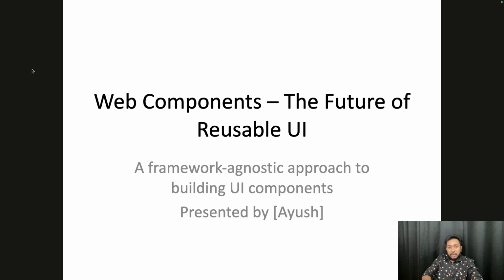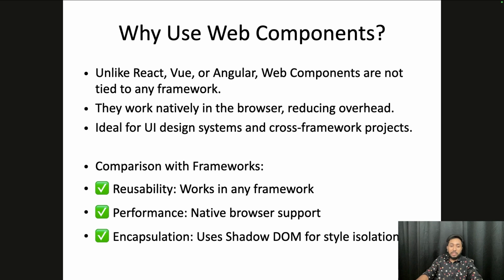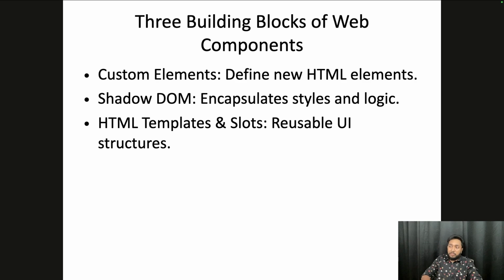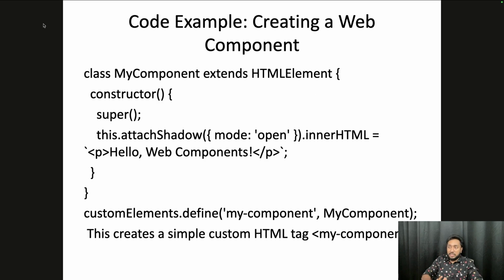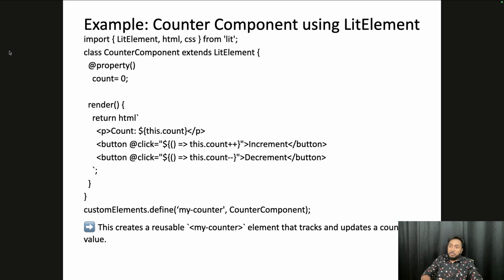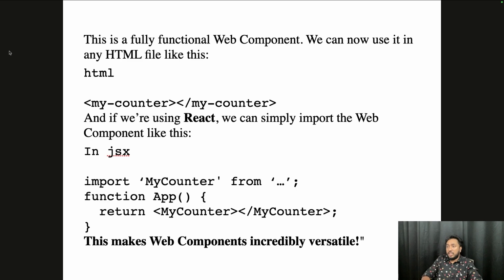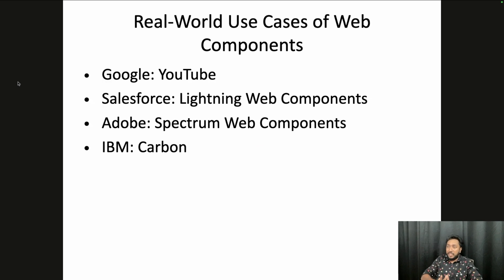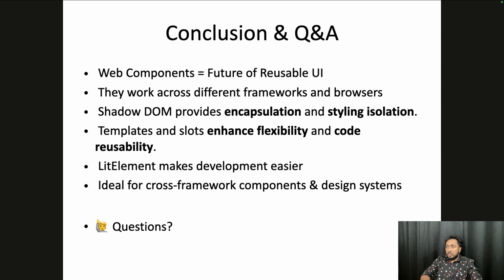Web Components: The Future of Reusable UI | Ayush Srihari | GeekSpeak | GeekyAnts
Framework-agnostic, fast, and highly reusable—Web Components are redefining how we build UI for the modern web. In this expert talk, Ayush Srihari, Senior Software Engineer-I at GeekyAnts, dives deep into Web Components' fundamentals, real-world use cases, and why they're gaining traction across major platforms like YouTube, Salesforce, and IBM.
From native browser support to seamless integration with React, Angular, and Vue, learn how to build encapsulated UI elements, leverage Shadow DOM, and use tools like LitElement to streamline development. Whether you're building design systems or cross-framework UI libraries, this session equips you with the insights to make Web Components work for you.